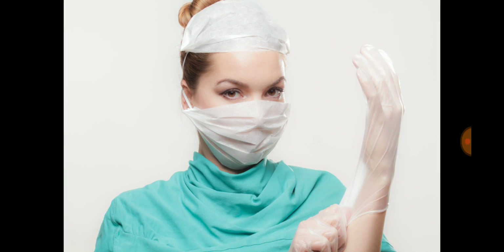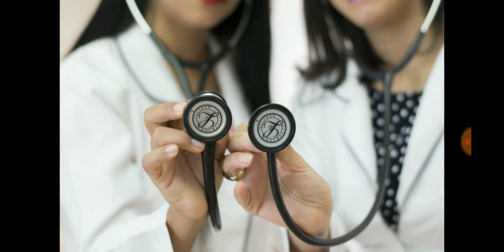How I Got Rid of Allergies - My Experience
Seeking Health Supplements? Allergies, mold, pollen, pet dander, indoor, outdoor. This worked for me.

Bruce Fife book Oil Pulling Therapy first introduced me to oil pulling as something that could help my health.

I just use whatever amount of coconut oil feels comfortable in my mouth. Times I have pushed it around in my mouth to forcefully i ocassionally got a blood blister. You don't need to go that hard. Check out the book for more ways ypu could benefit from oil pulling.

"For the rest of my life?" Shocked by his Doctor. He couldn't shake how absolutely wrong it sounded to him. Why? Is this what health care is all about, taking their pharmaceuticals for my quality and duration of life? There has to be a natural way. It just didn't add up. This was the begining of Chuck's search into natural health. Many years later and much healthier through his own progressive health journey, he is currently a Certified Natural Health Practitioner. Chuck is currently working to complete his Naturopathic Doctor program through Trinity School of Natural Health and is motivated to share his knowledge with the world through his YouTube channel: SocoNaturalHealth.

How many supplements (vitamins) do I take everyday?

There are so many supplements(vitamins) I am not exactly sure. Easily a handful after every meal. This took time. For me it was an easier choice over those other options. I always try to find supplements (vitamins) with no other additives. I try to take as few supplements  that contain sterate.

First see your health care provider before any new health supplement implemented.

Not intended to diagnose, treat or cure any disease or illness.

If you have emailed me a health related question please browse my YouTube channel to see if I have a video posted discussing it.

Also if after interacting with my Social Media accounts you have found the information useful and know someone who may also benefit from the info provided please it would help a lot if you shared the video or instagram post with them.

Lastly, if any of the information has benefited you and you would like to make a donation you can do so through PayPal.